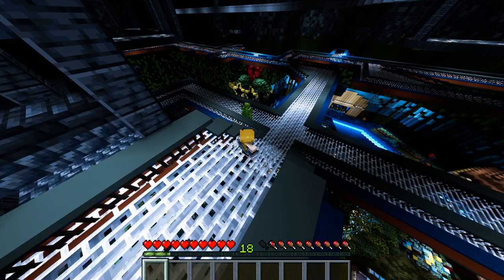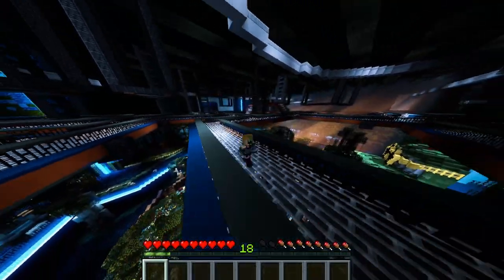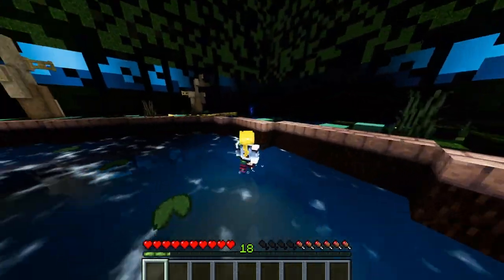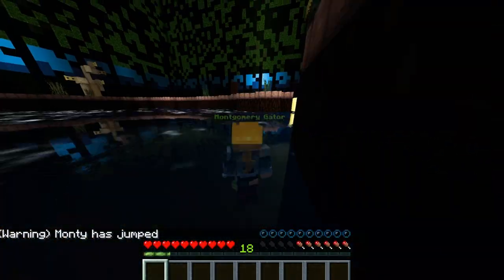I made Montgomery Gator in minecraft